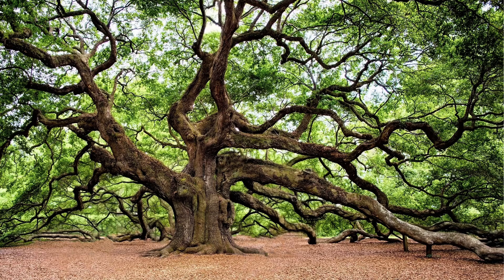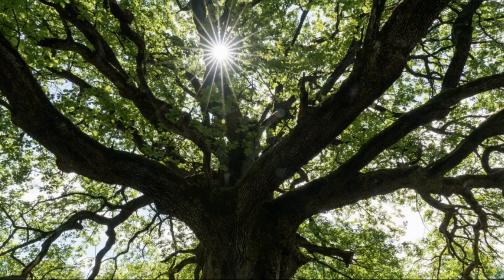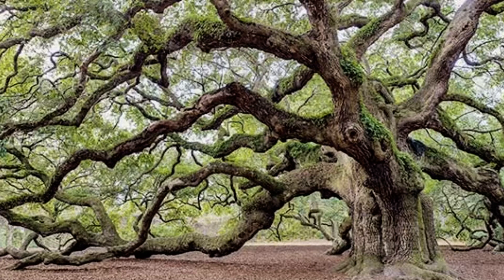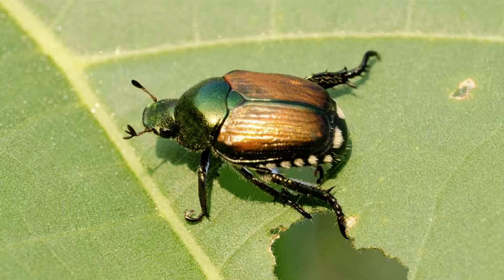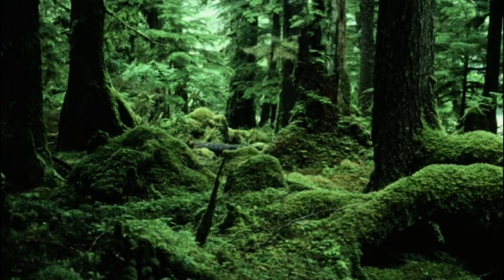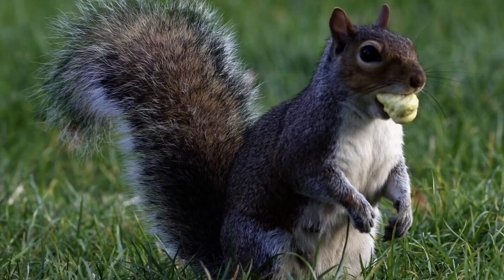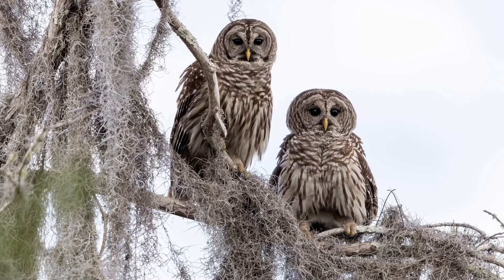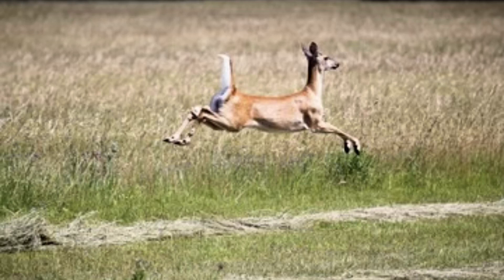Animals of the Temperate Deciduous Forest Habitat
From CKLA Grade 1 Knowledge 8: Animals and Habitats